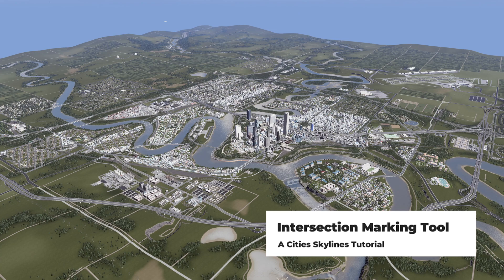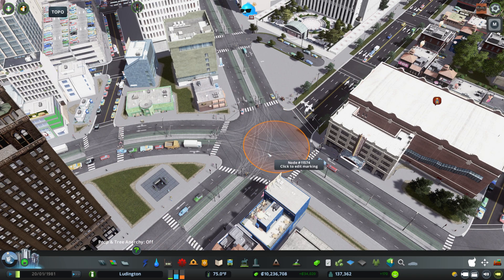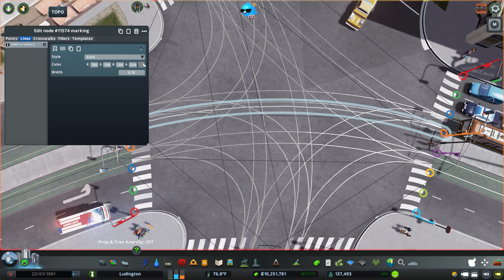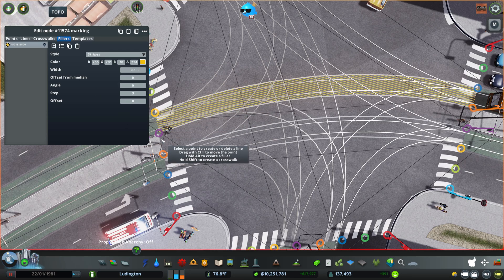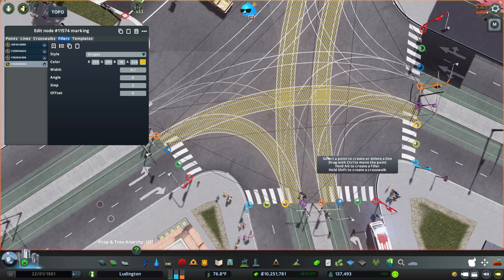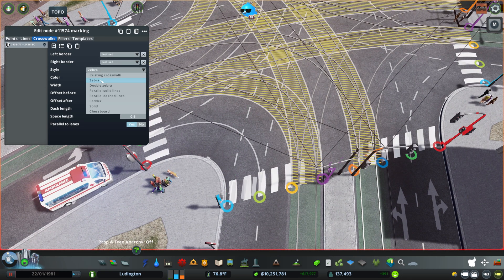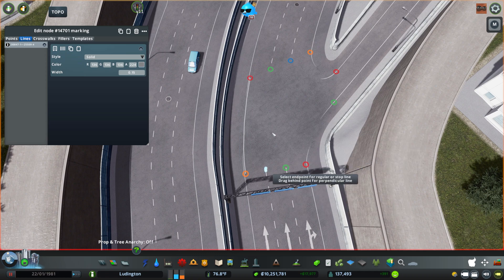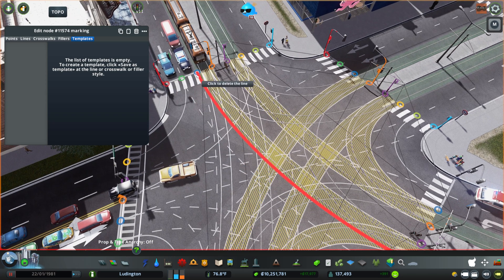Cities Skylines Intersection Marking Tool Mod Tutorial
In this video we take a look at some of the great features of the Intersection Marking Tool Mod for Cities Skylines.

This Cities Skylines mod tutorial series is intended to help all players learn how to use mods, improve their skills and enjoy the game more fully and will give players a brief introduction to different features in mods from the steam workshop.

Note: Paradox, the game publisher, generously provided me with free copies of the DLCs.